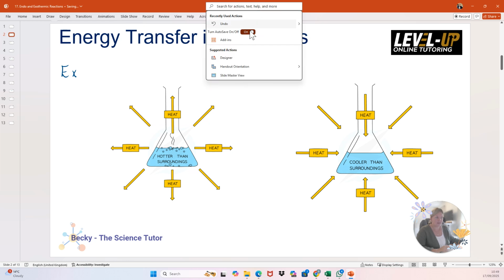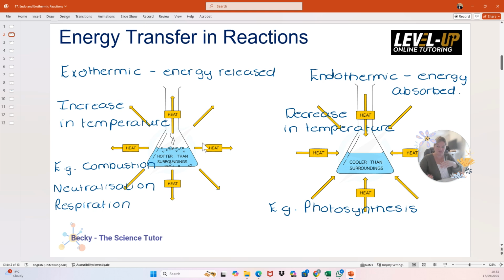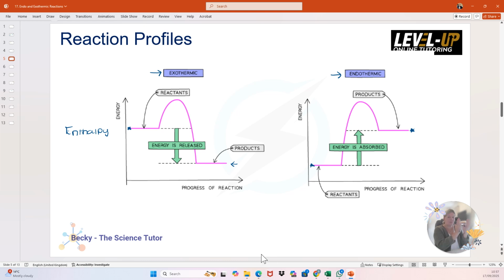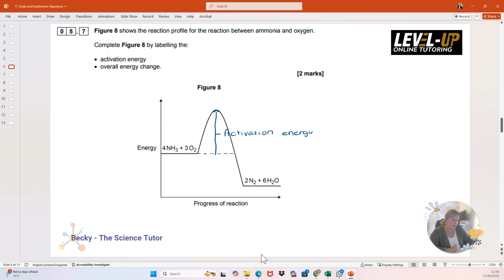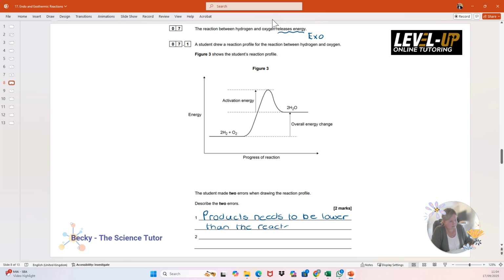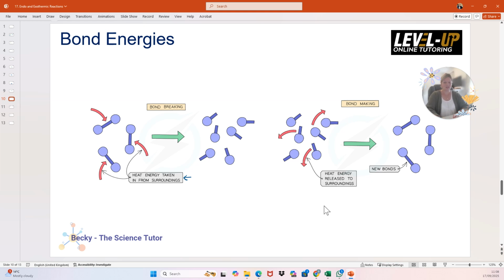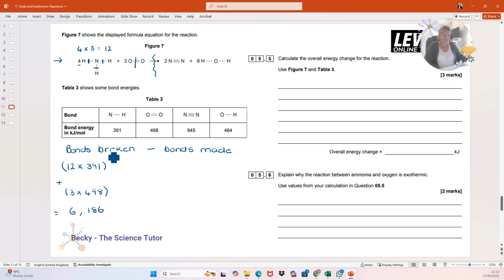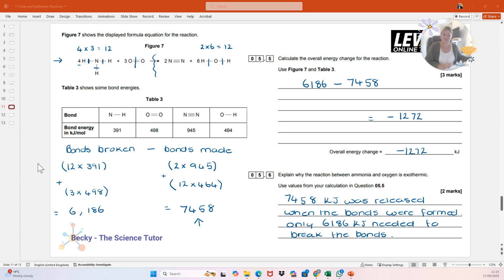17 Endo and Exothermic Reactions